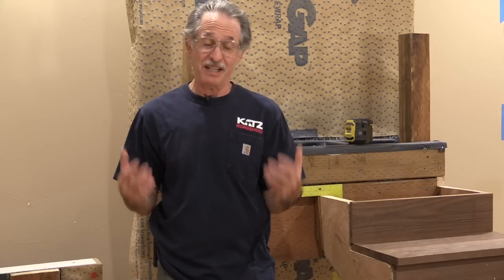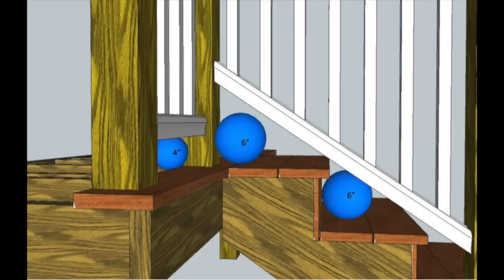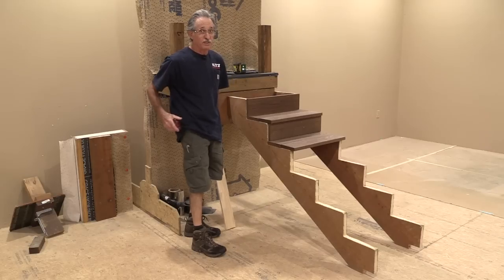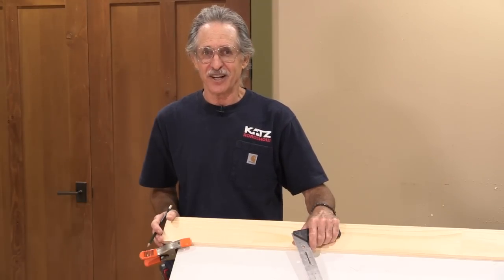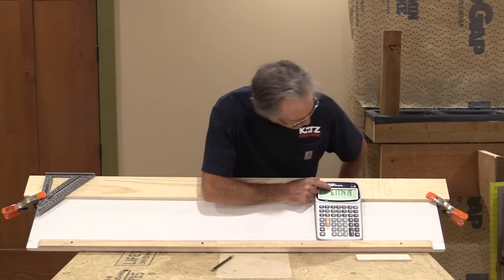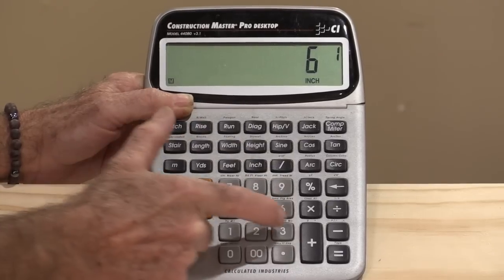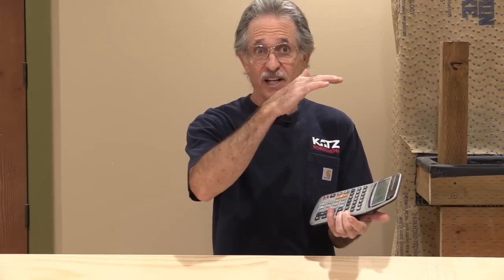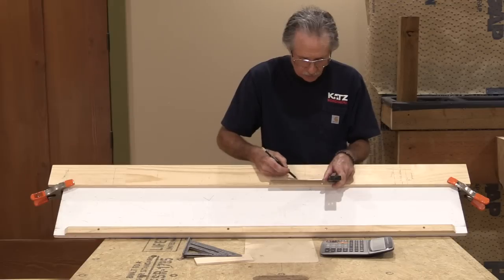Story Poles for Stairs: Precision Stair Layout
Jed Dixon's technique for laying out stairs and getting riser heights precisely the right elevation, and landings, too, by working from the finish to the rough.